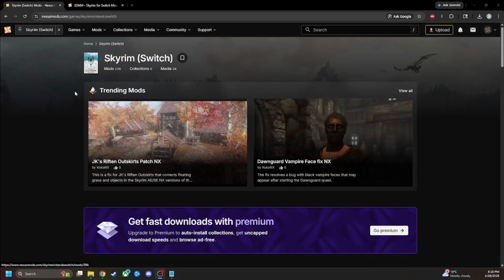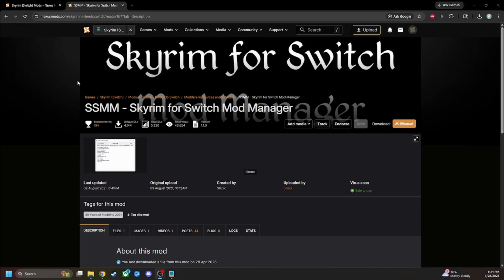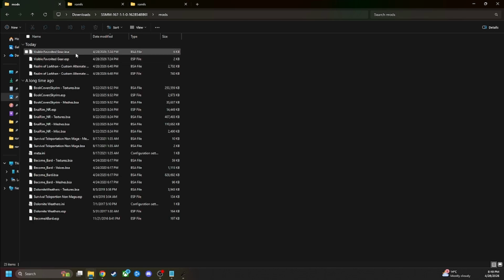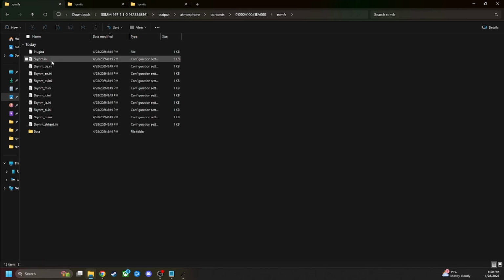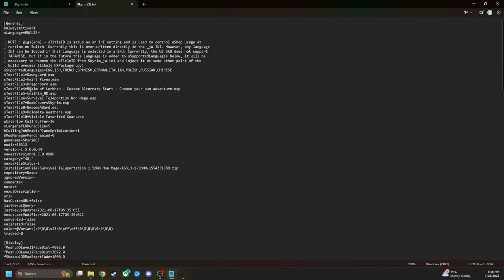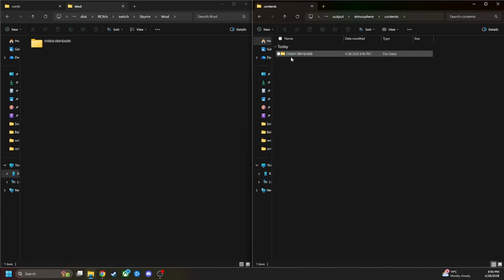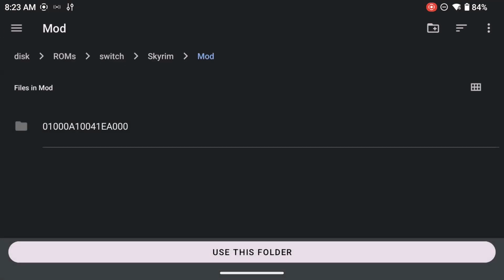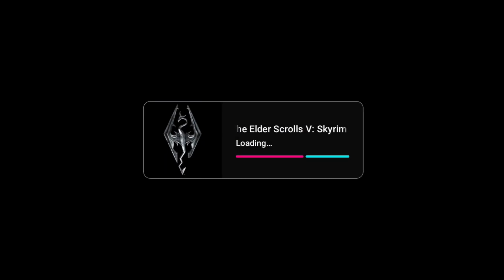Skyrim For Nintendo Switch Modding Guide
This is a guide for modding the Nintendo Switch version of Skyrim. This guide is geared towards Android and Retro Handheld users.

1. Download and unzip SSMM
2. Download mods and extract their content into the "mods" folder
3. Scan the mods folder and export to the output folder
4. Edit Skyrim.ini to include the .esp files of installed mods (max 10)
5. Move the 01000A10041EA000 folder on to your device
6. Install the mods by selecting the above folder
7. Have fun!

Take your time and experiment. Some mods may perform terribly. If you are on Android and emulating Skyrim then you have an extra layer of instability compared to original hardware. I have a character at level 55 that has been playing for many hours with mods with minimal crashes. This is definitely a legit way to enjoy Skyrim on your phone or handheld.